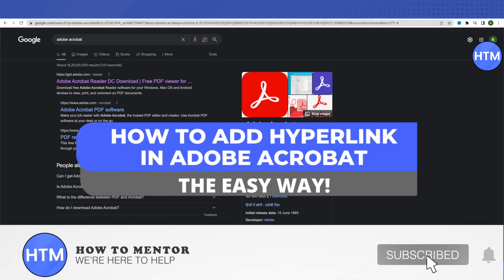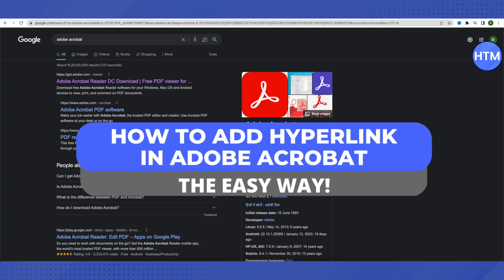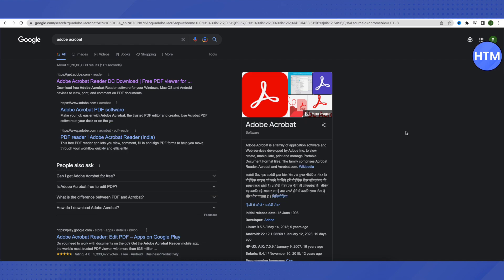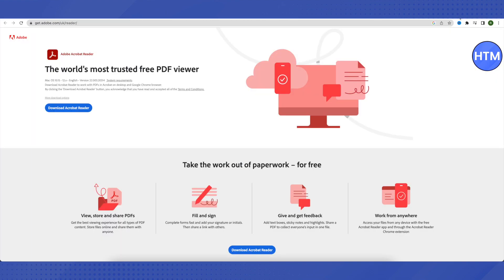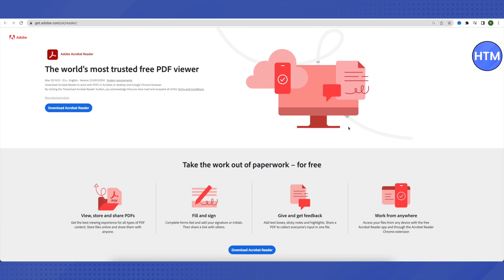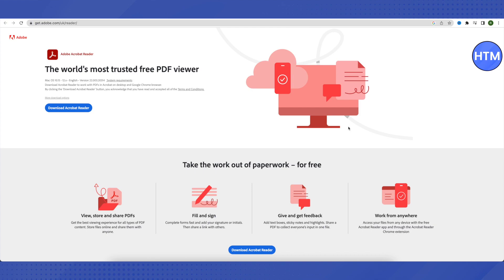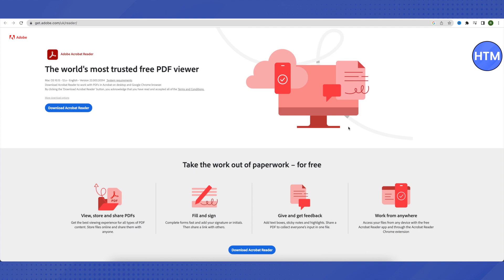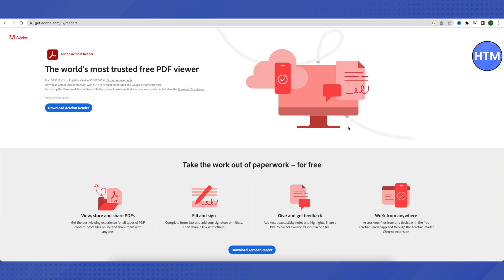How To Add Hyperlink In Adobe Acrobat (EASY!)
How To Add Hyperlink In Adobe Acrobat. It’s a very easy tutorial, I will explain everything to you step by step.